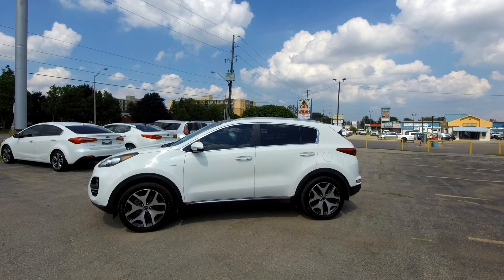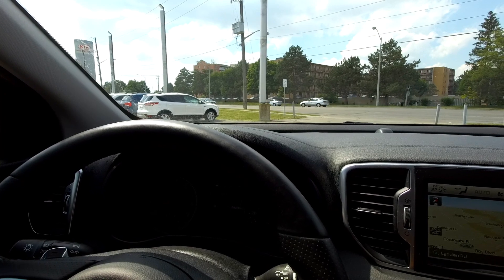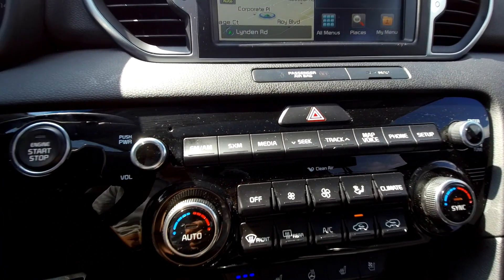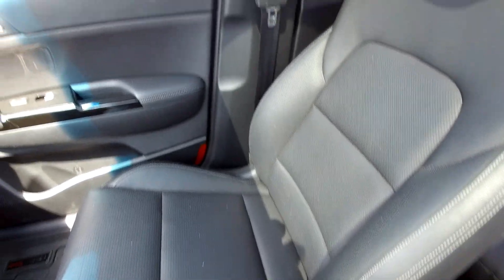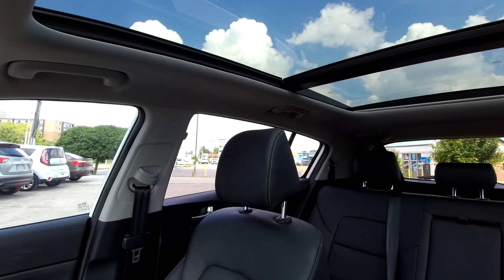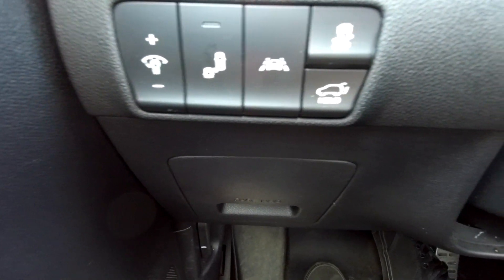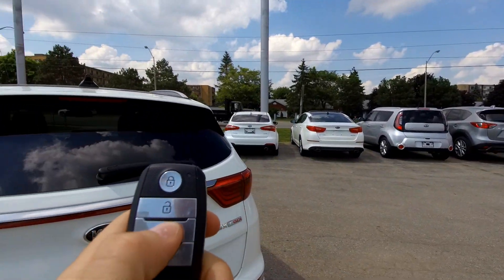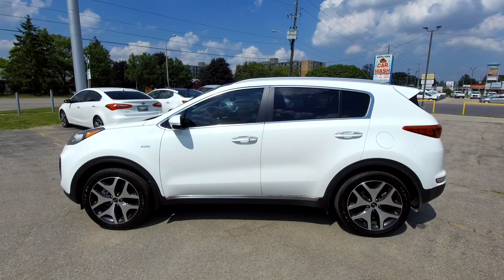2017 Kia Sportage SX TE209A